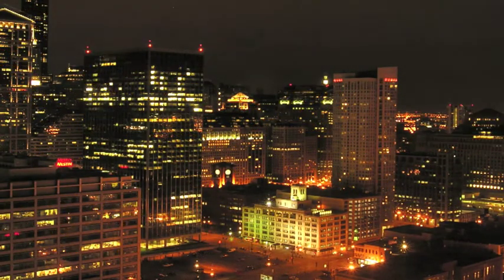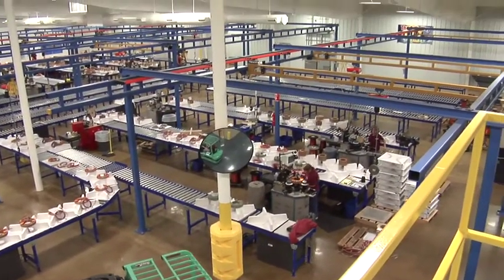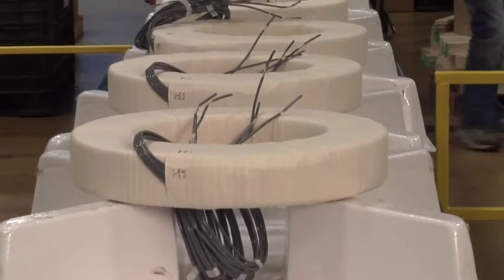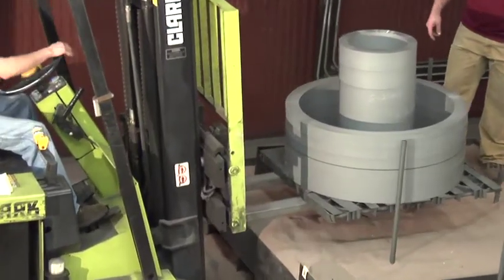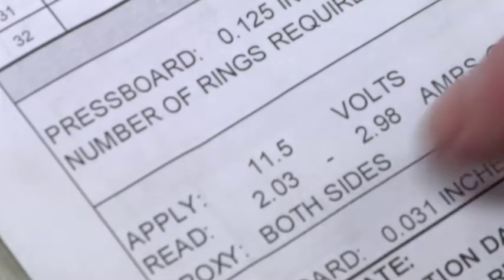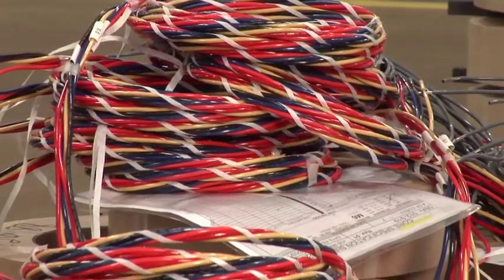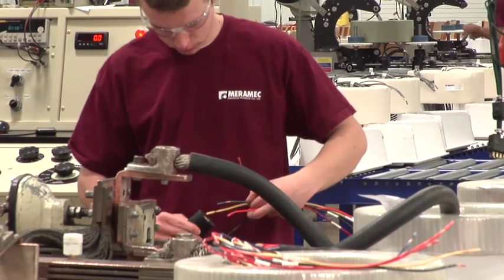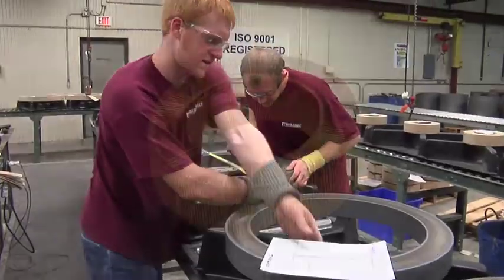Meramec 3 11